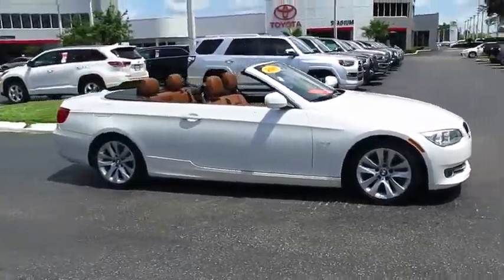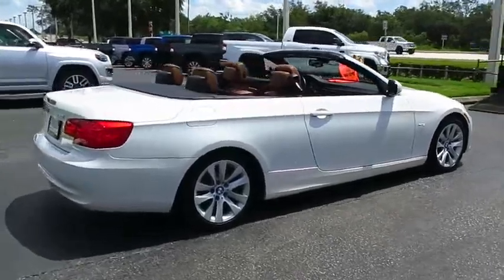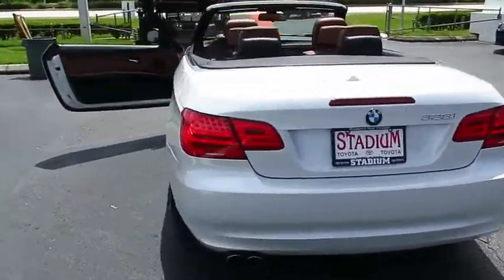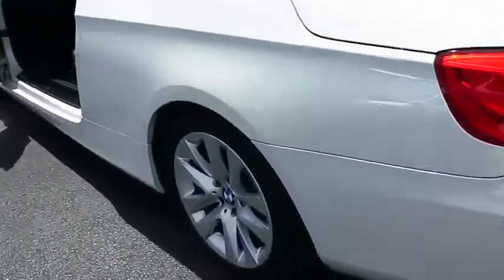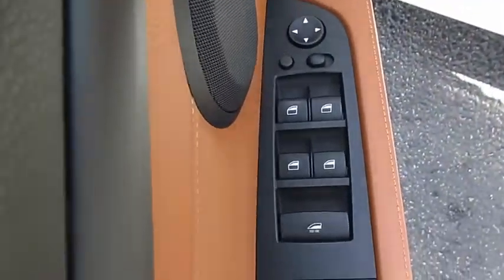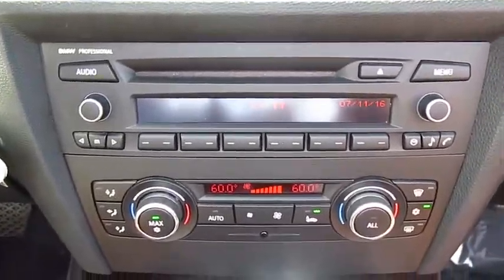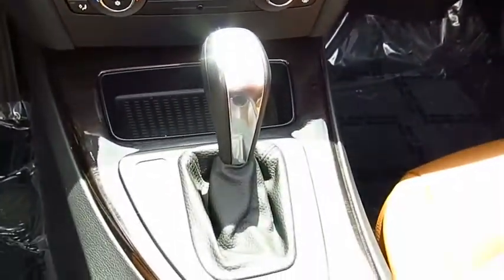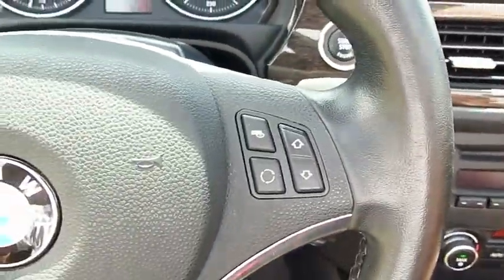2011 BMW 3 Series Live Video! Tampa, Wesley Chapel, Brandon, New Port Richey, FL Live 163584A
2011 BMW 3 Series 328i

Stadium Toyota
5088 N. Dale Mabry Highway

Our 2011 BMW 328i Convertible puts an emphasis on one thing: Sporty driving dynamics that appeal to enthusiast drivers. It accelerates, turns and stops with remarkable agility and balance, without seriously compromising comfort or common sense. Power for our 328i comes from a 3.0-liter straight six that produces 230 horses and still offers nearly 30mpg on the highway.    Inside this beauty you are offered gizmos you'd only expect in larger, full-on luxury sedans. Seat memory combined with leather upholstery, wood grain accents, and the Power Hardtop, give you the perfect combination for a sporty cruise.    Our 328i features the electronic wizardry that has become BMW's stock-in-trade over the last decade, including one of the auto industry's most complex stability-control systems, not to mention other safety features like ABS and plenty of airbags. You are going to want to see this one for yourself!